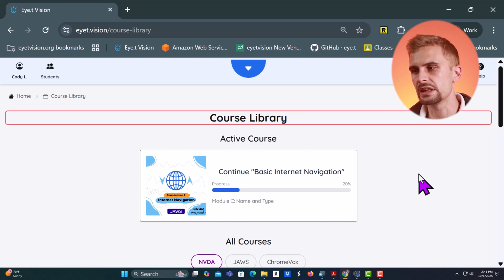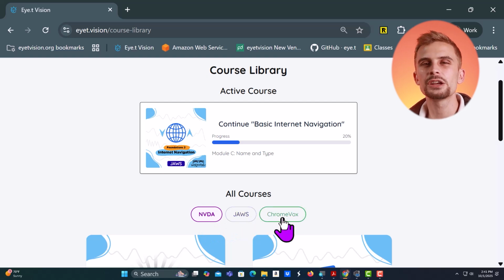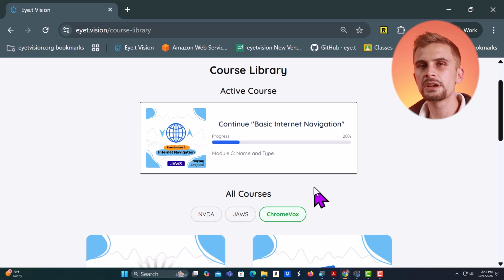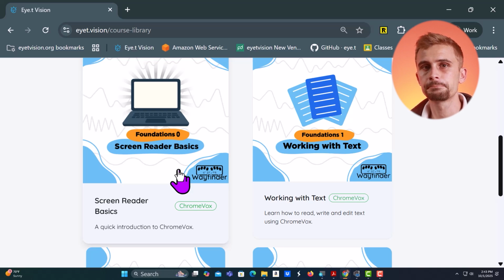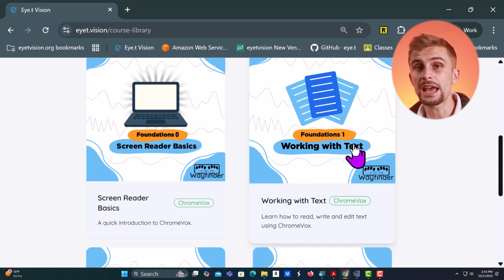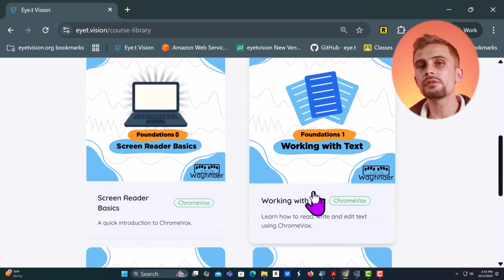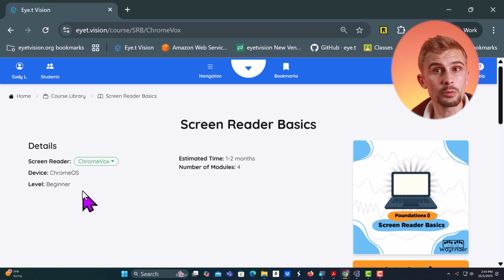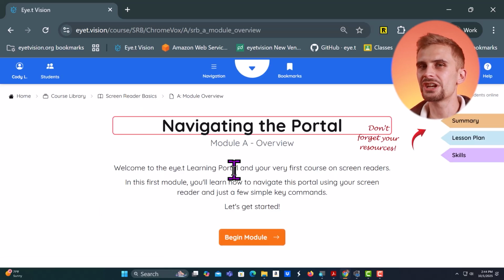How to Select Courses - Wayfinder Tutorial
Learn what courses are available in Wayfinder and how to decide where to start. Learn to teach students to use screen readers like JAWS, NVDA or Chromevox. Whether you need to teach your student the basics, like opening and closing programs, how to write and edit documents, navigate internet tools like Canvas, Google Classroom or Schoology, or how to connect a braille display to their computer, the Eye.t Learning Portal has the course for you!